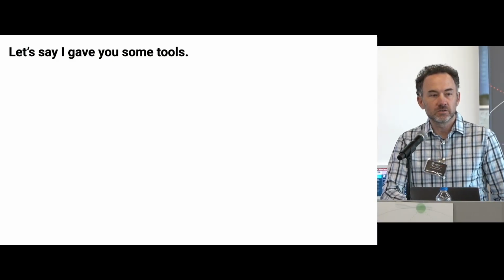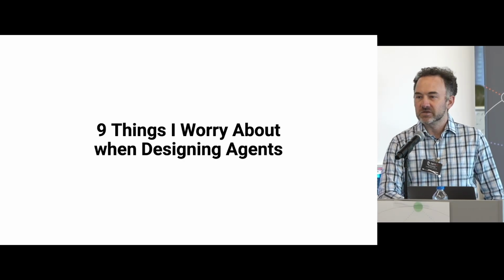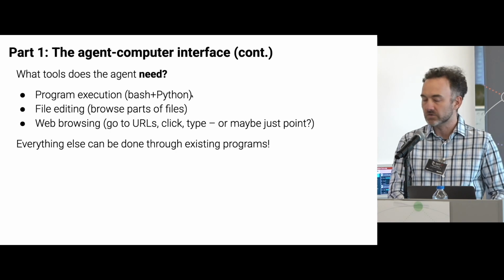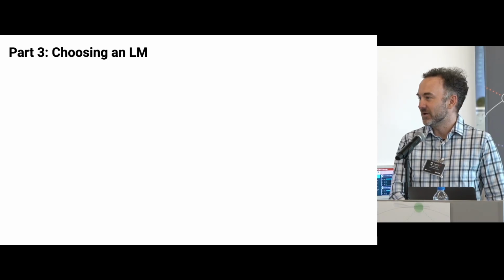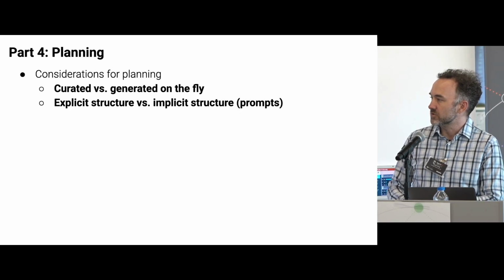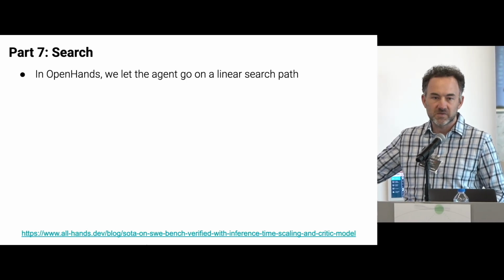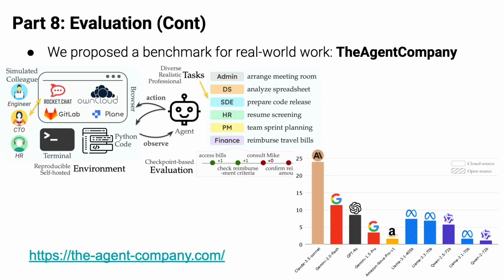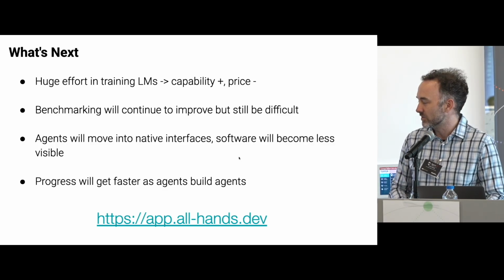Agent AI: Graham Neubig, Professor, SCS, Carnegie Mellon University. Co-Founder, All Hands AI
Graham Neubig is an associate professor at the Language Technologies Institute of Carnegie Mellon University. His research focuses on natural language processing, with a particular interest in fundamentals, applications, and understanding of large language models for tasks such as question answering, code generation, and multilingual applications. His final goal is that every person in the world should be able to communicate with each-other, and with computers in their own language. He also contributes to making NLP research more accessible through open publishing of research papers, advanced NLP course materials and video lectures, and open-source software, all of which are available on his web site.